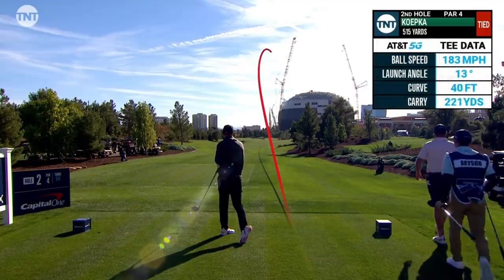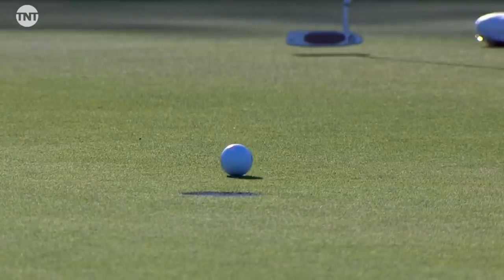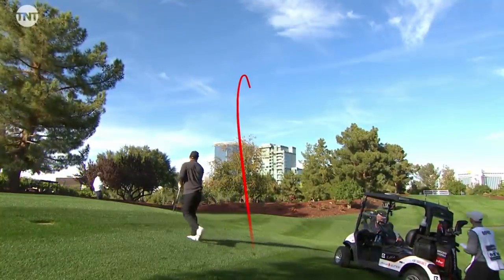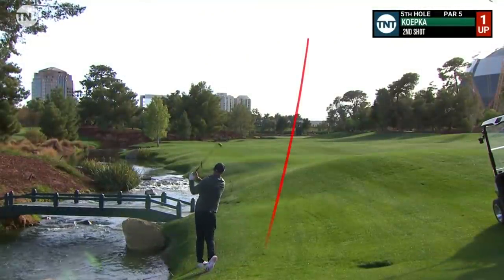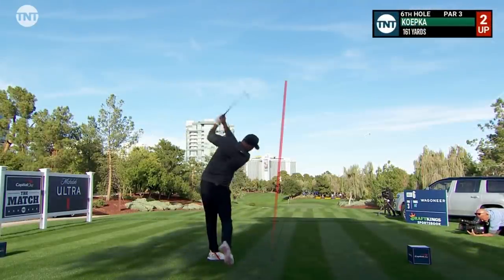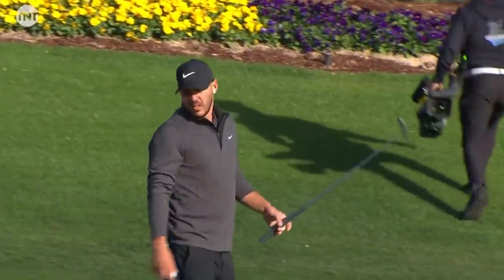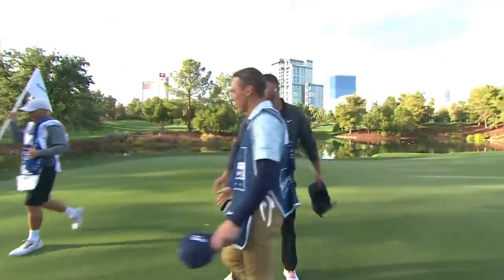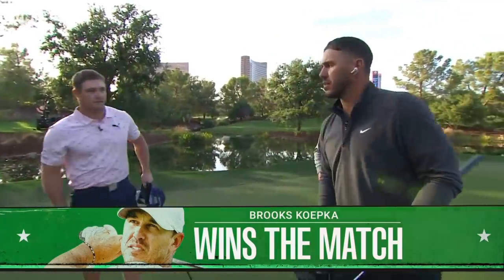Brooks Koepka DOMINATES Bryson DeChambeau To Win Capital Ones The Match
Brooks Koepka ignored Phil Mickelson's prediction and went on to win this year's CapitalOnesTheMatch against Bryson DeChambeau.

Video presented by CNN Plus.